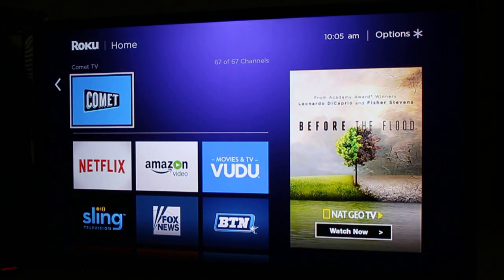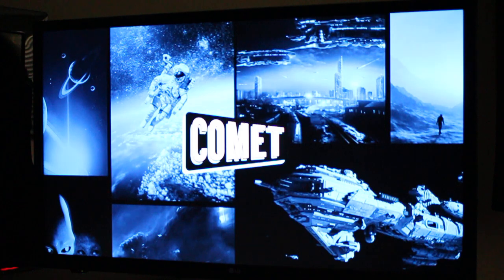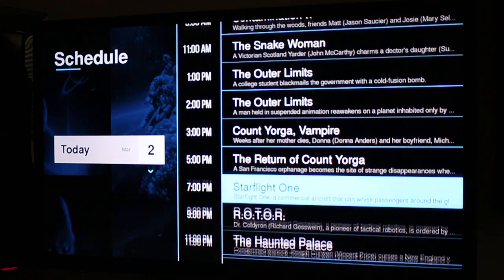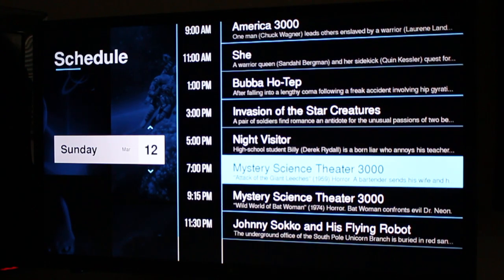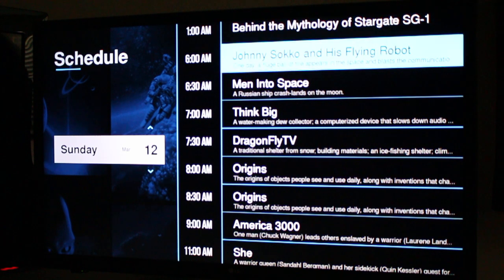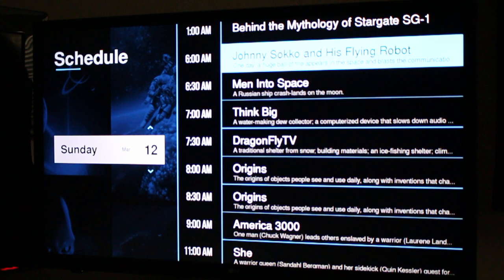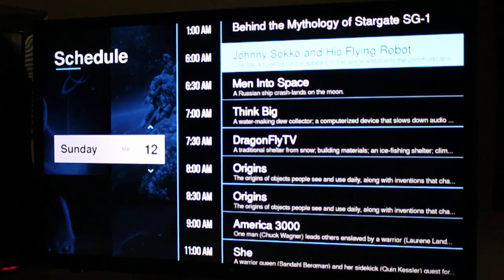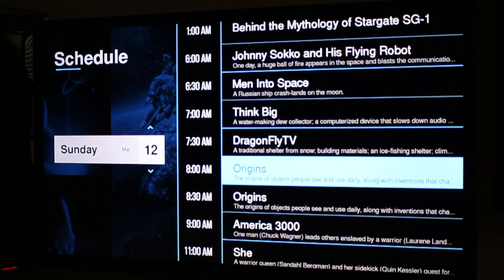Comet TV Comes to Roku Players